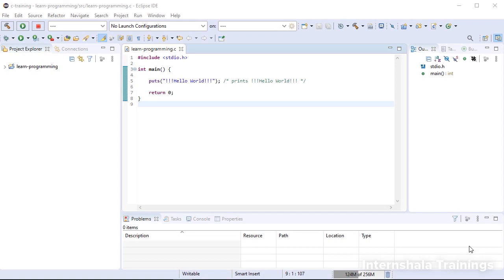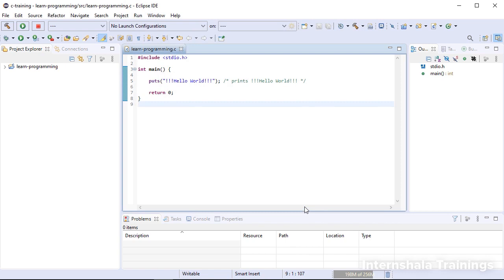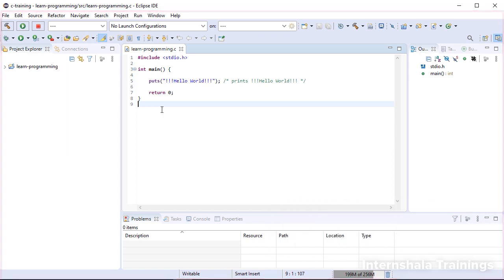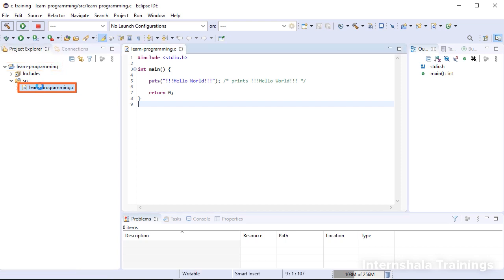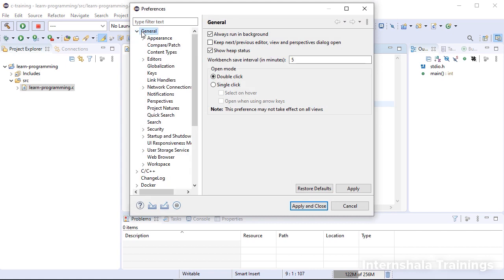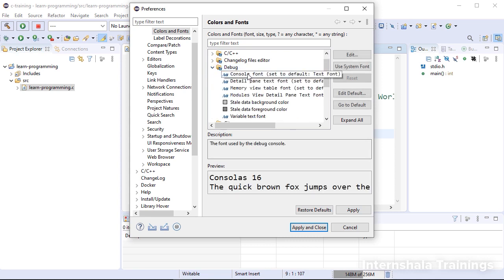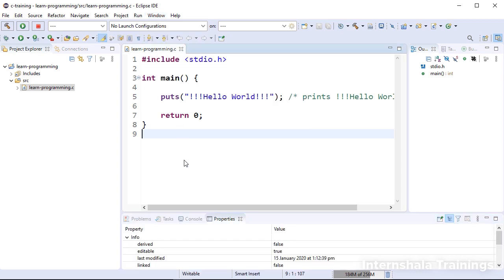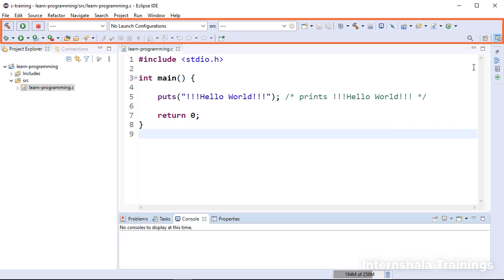Module 1 part2.7 exploring eclipse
In this video we are going to explore  the eclipse IDE and learn various this about  how it works what is where and what should we do if we get a problem.